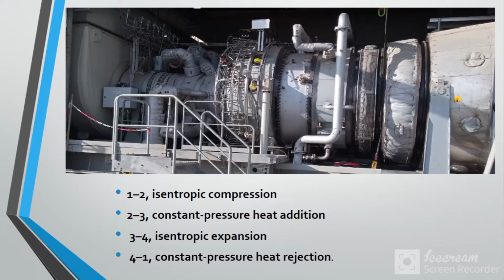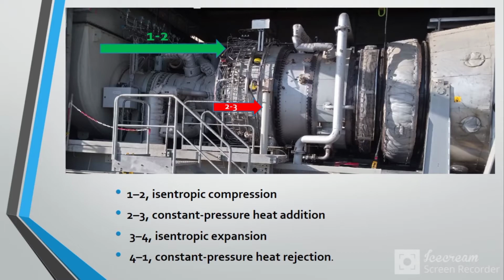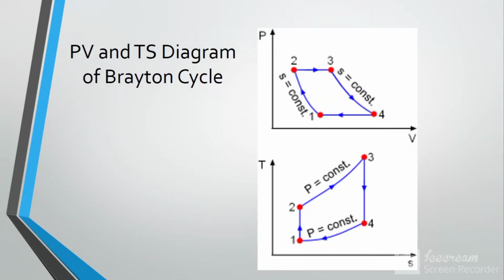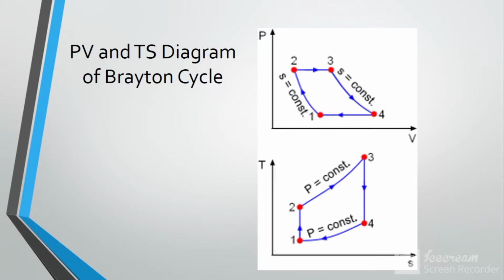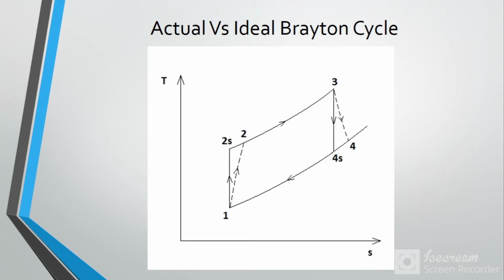Easy explanation of Brayton cycle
This video is about introduction to Brayton cycle, Its PV and TS diagram and difference between actual and Ideal cycle.